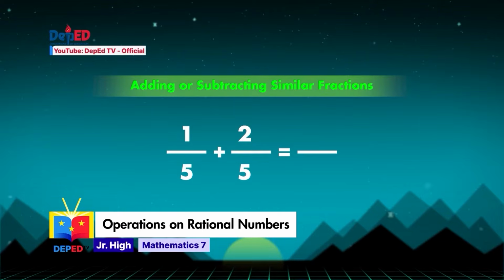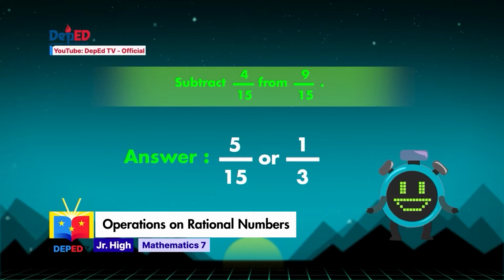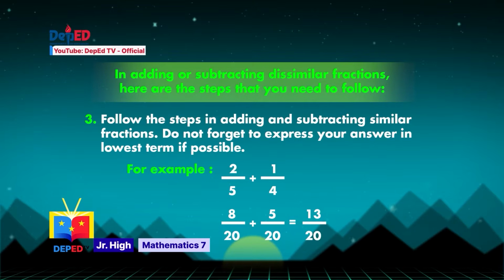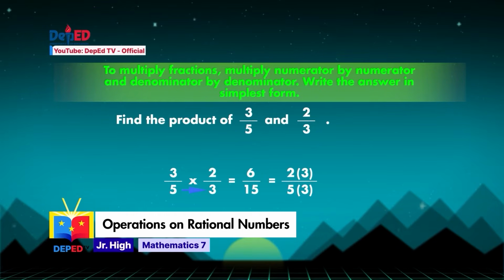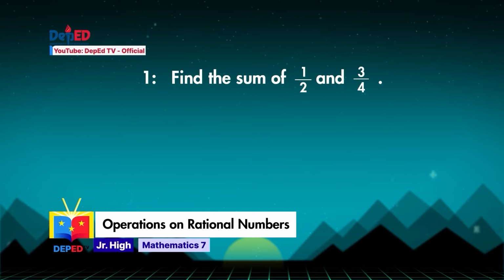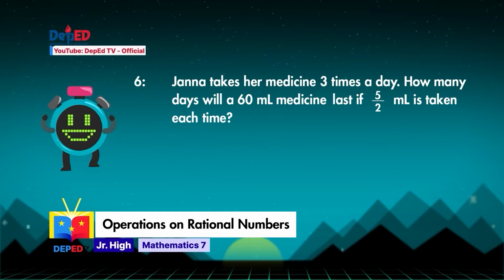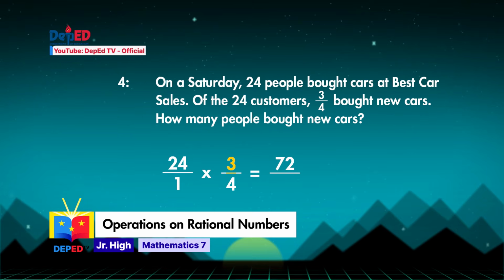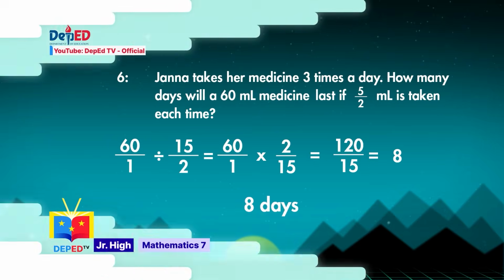Grade 7 Math Q1 Ep 10 Operations on Rational Numbers (part 1)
Quarter 1
Episode 10 : Operations on Rational Numbers (part 1)
Teacher : Jobelle Mostoles